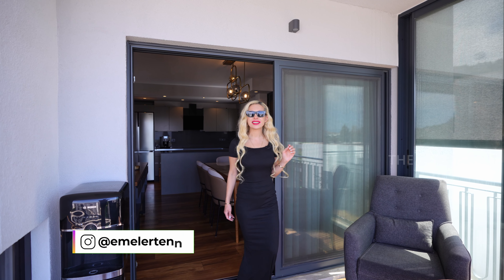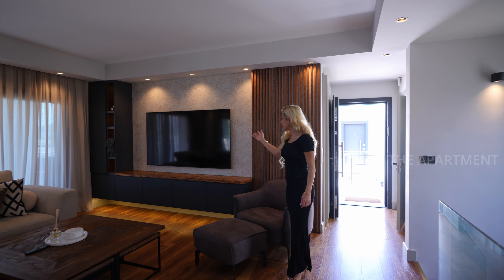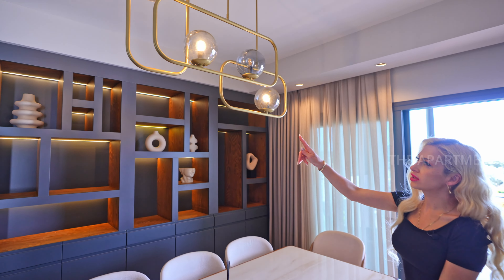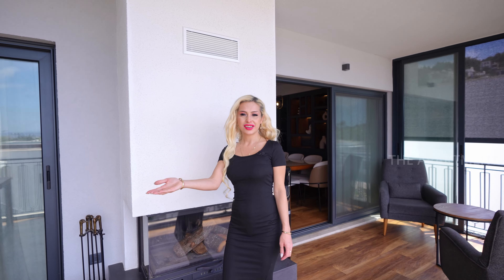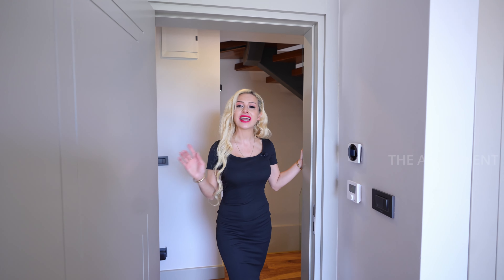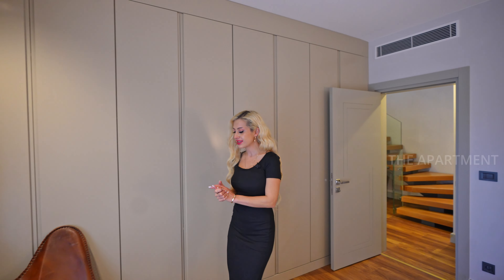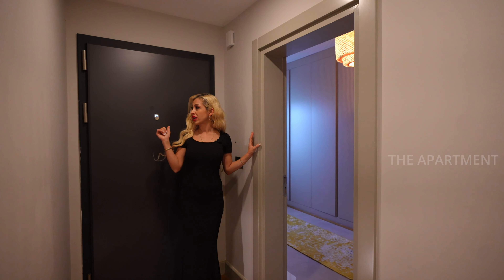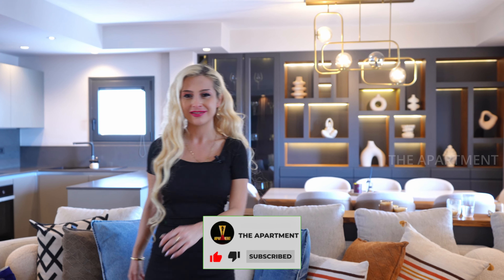Touring a Stunning Family Villa in The Heart of Bodrum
Hello! This week in the Apartment, you will be presented to a designer villa in Bodrum, Türkiye.
Hope you will enjoy the full house tour!

Welcome to Bodrum!
Bodrum is one of the most beautiful destinations in Türkiye. And this villa is located at Bodrum City Centre, close to the beach, marina, restaurants and shops.
You will see dark tones, charming colours and warm wood materials.

Located at Bodrum
5 Bedrooms
270 sqm of an interior space

Listing agent
Semih Doguer

My name is Emel.
Touring your dream home!
much love
emel